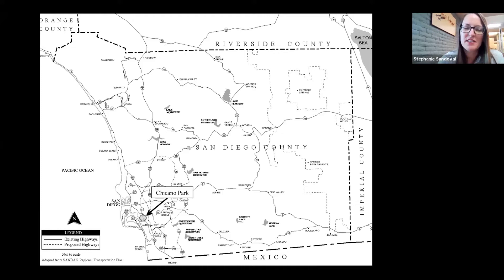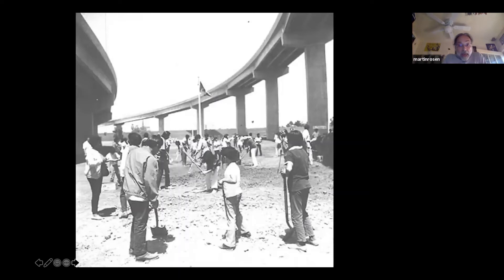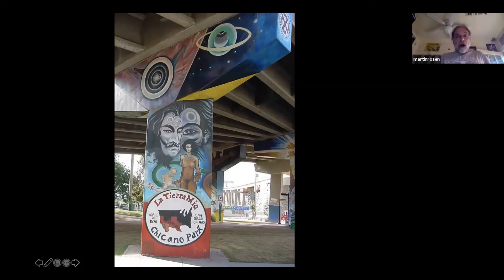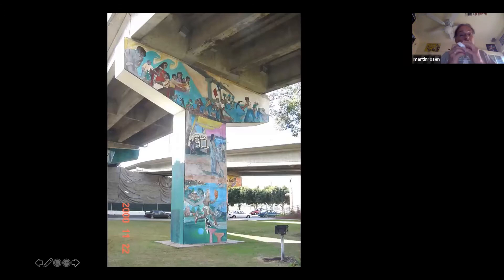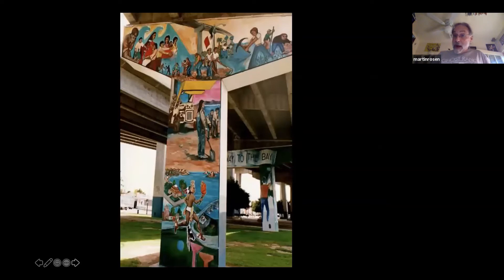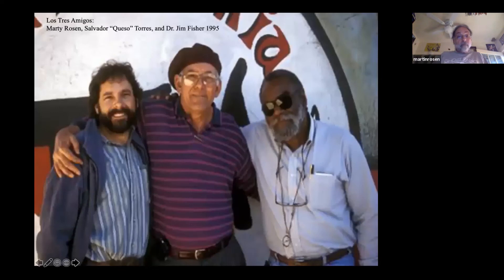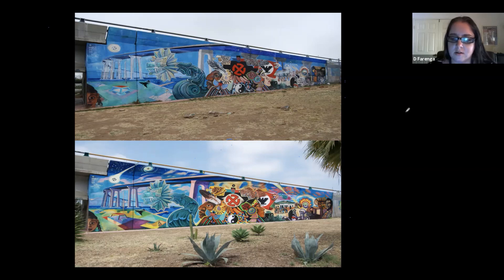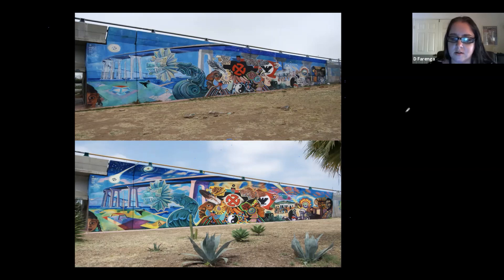Brown Bag Sessions - Chicano Park: San Diego's Sistine Chapel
Talk from 10/14/2020 & 10/21/2020 by Marty Rosen. Call it blasphemous if you will, Sistine Chapel indeed! Say what you will, you cannot escape the beauty, magnificence, and grandeur of the murals painted on freeway bridge columns in Chicano Park. You are surrounded by the largest collection of outdoor murals in a single public setting in California. Beyond beauty, the park and murals are historically significant for the role they played in the California Chicano Civil Rights Movement. Come hear why and learn why you will want to visit this park where art and the messages communicated in them are as relevant today as they were back in the late 1960s.

About the San Diego Archaeological Center
The San Diego Archaeological Center is a nonprofit curation facility and museum where visitors can learn the story of how people have lived in San Diego County for the past 10,000 years. In addition to its role as a museum, the Center serves as an education and research facility and is the only local organization dedicated to the collection, study, curation and exhibition of San Diego County’s archaeological artifacts.

Note: The views and opinions expressed in this video are those of the speakers and do not necessarily reflect the official position of the San Diego Archaeological Center.